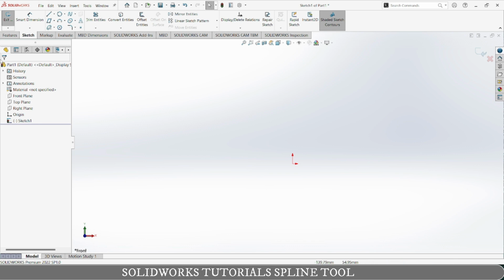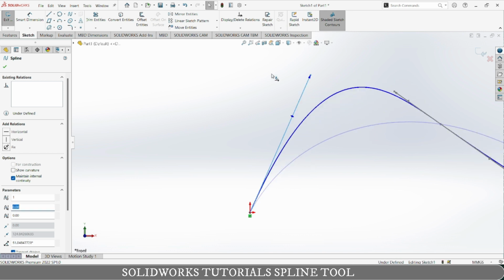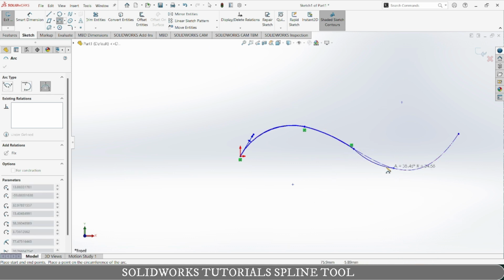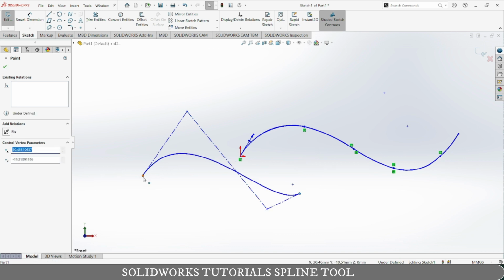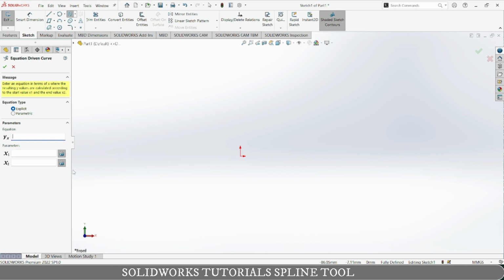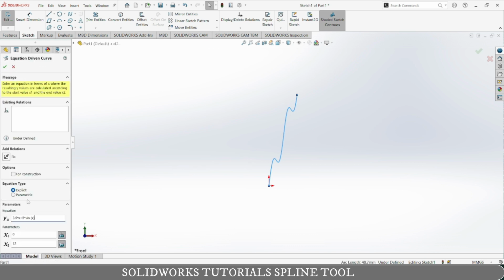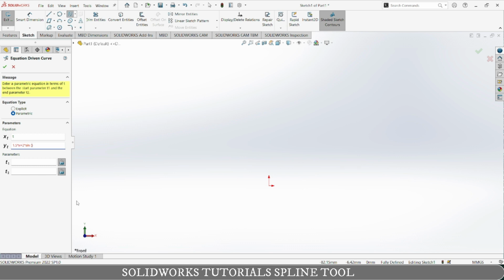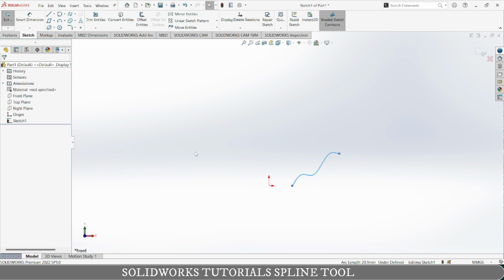SPLINE TOOL IN SOLIDWORKS | EQUATION DRIVEN SPLINE | SOLIDWORKS TUTORIAL EP 07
in this video you will be able to learn about how to use different types of splines in solidworks? you will learn about the spline tool and equation driven spline. this is the series of the solidworks tutorials for the beginners in which you will be able to learn different tools in the solidworks.